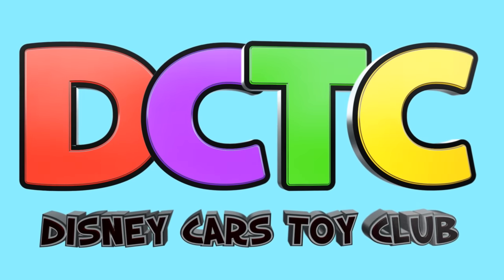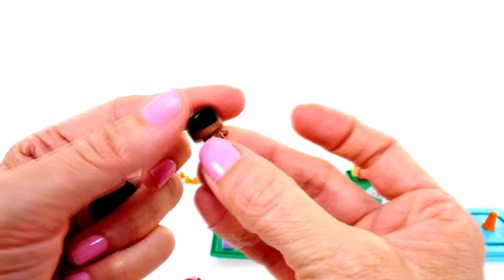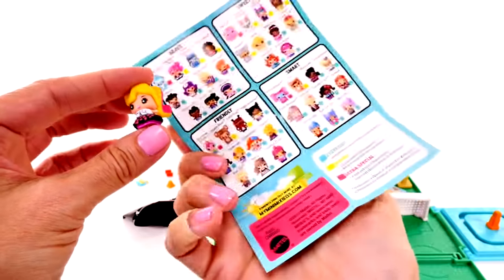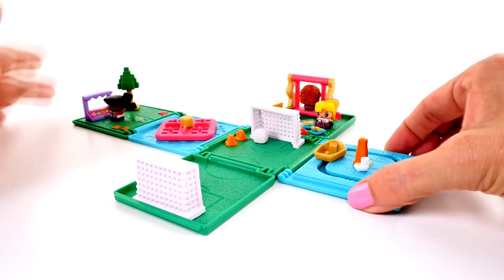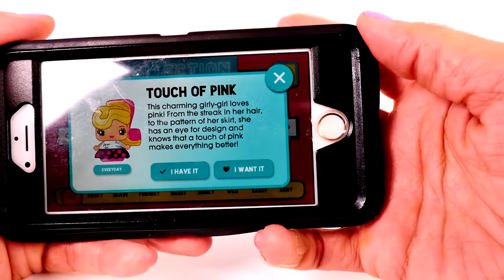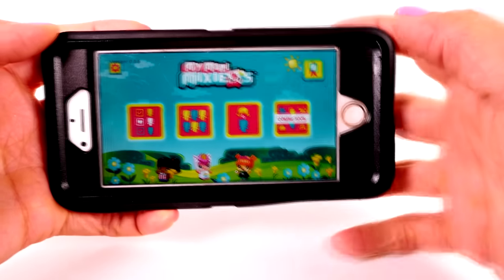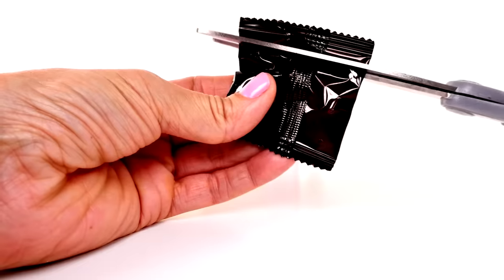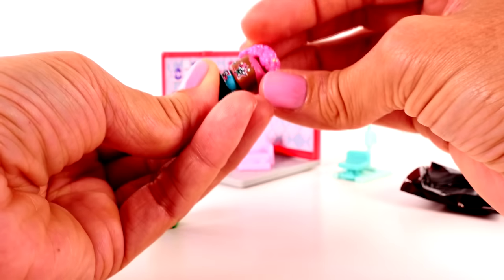My Mini Mixie Q's (NEW) Series 1 Mystery Packs, Mini Room and Park Playset Toy Unboxing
New toys by Mattel - Introducing the My Mini Mixie Q's collectible playsets and mystery packs!